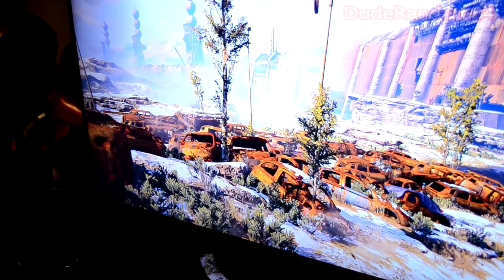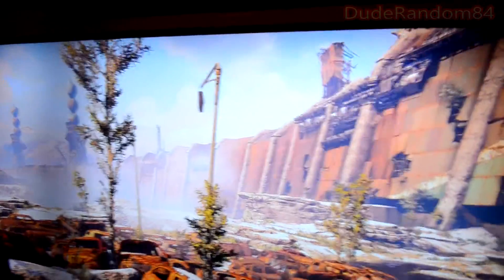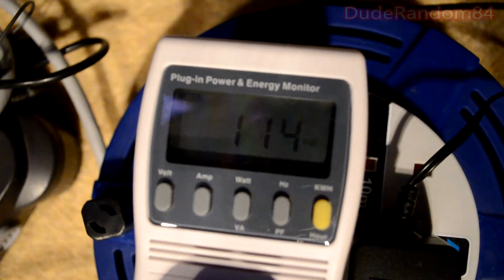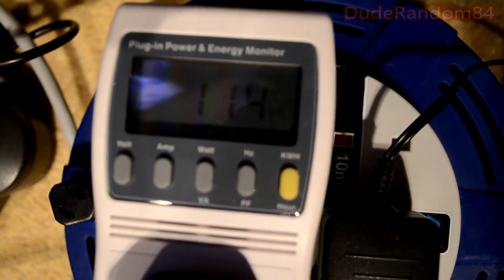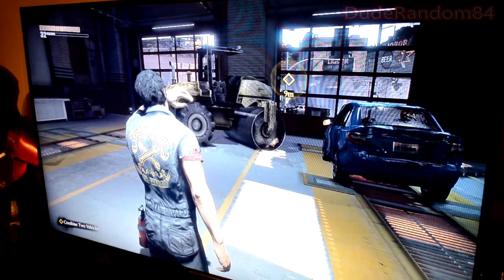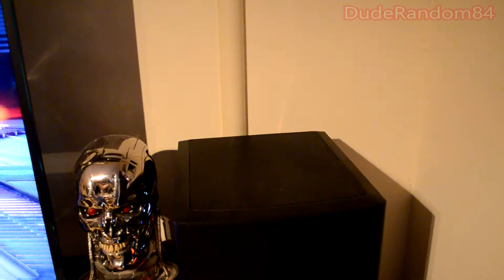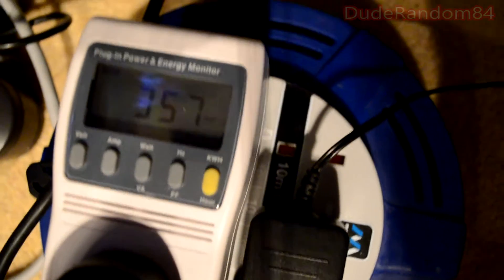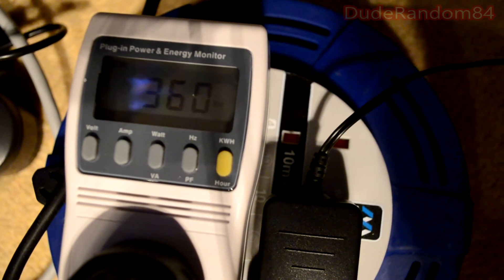PS4 Vs Pc Beast Gaming Rig - Power Consumption